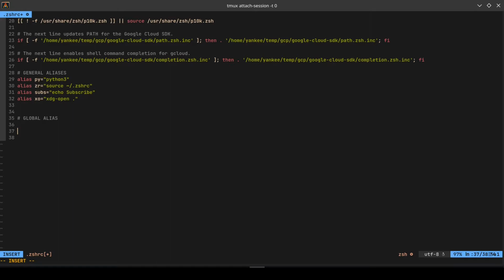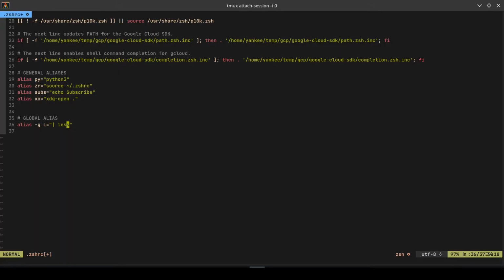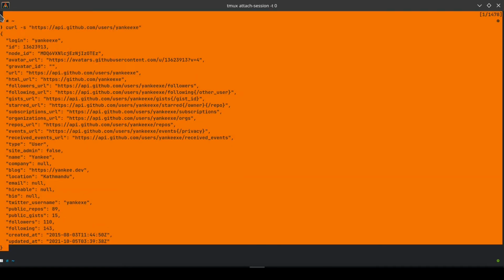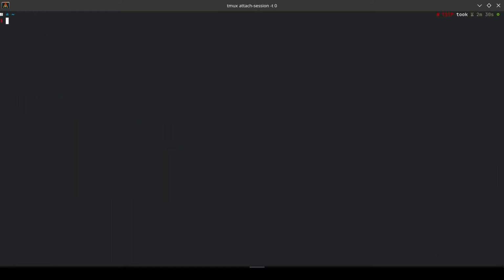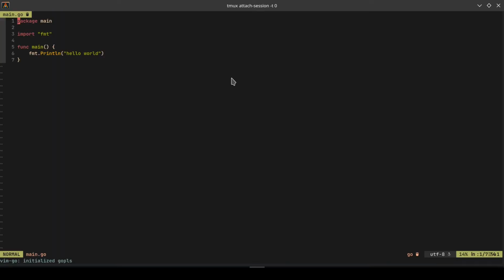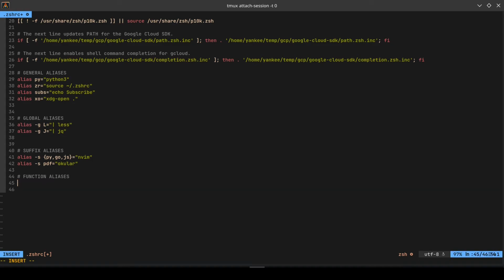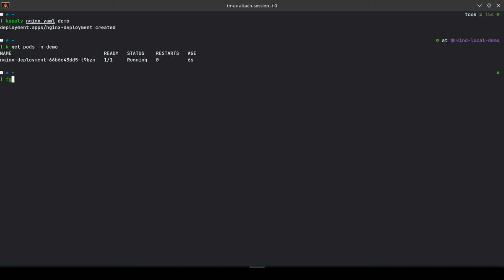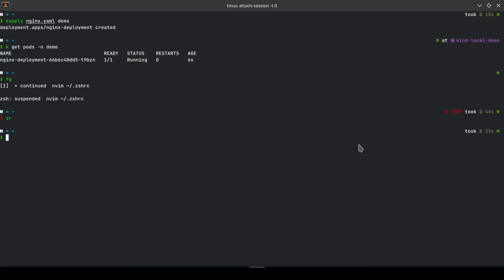Advance ZSH Aliases | Command Line Productivity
Be more productive using your terminal making use of advanced ZSH Aliases.

Timestamps:
01:07 General Aliases
03:29 Global Aliases
07:44 Suffix Aliases
09:23 Multiple targets suffix aliases
10:00 Function Aliases
11:03 Function Alias: kubectl apply
12:15 Function Alias: Building GO Binary
14:25 List all aliases